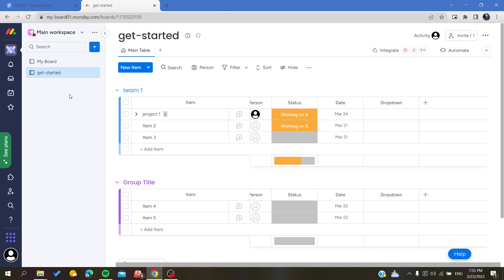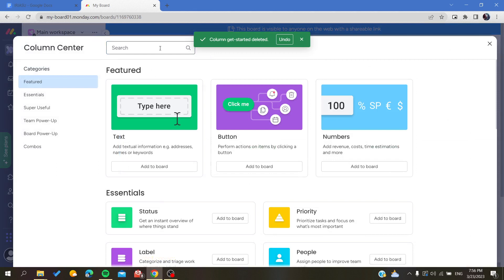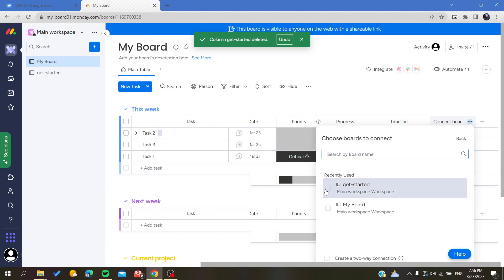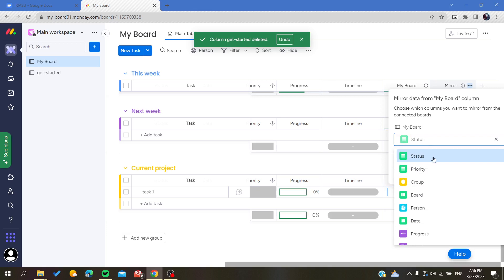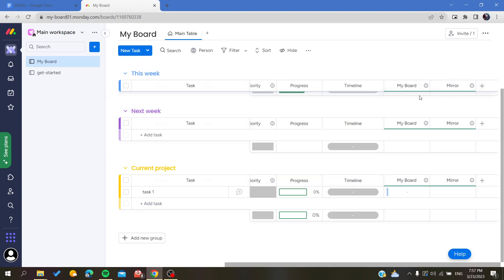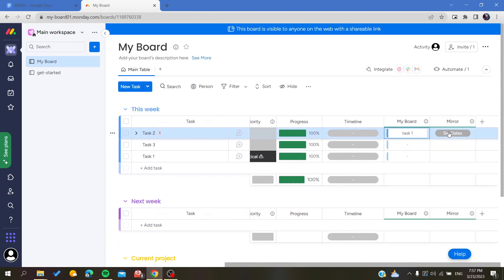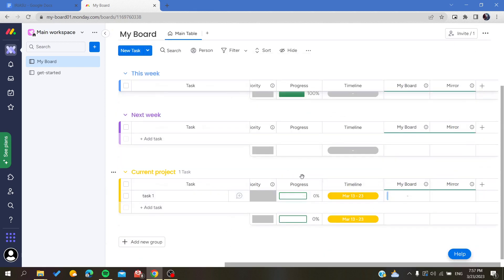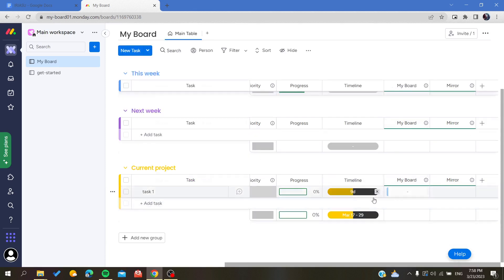How To Link Columns Monday.com Tutorial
Today we talk about link columns,monday.com link columns,monday.com beginners guide,monday.com tutorial